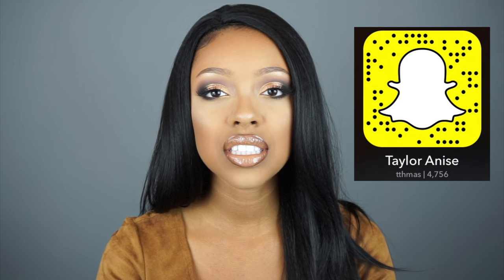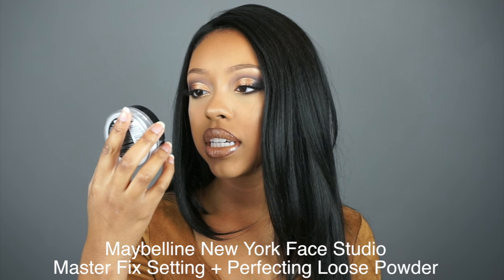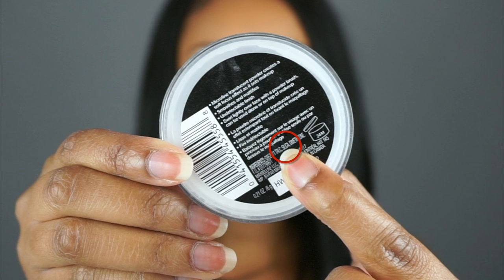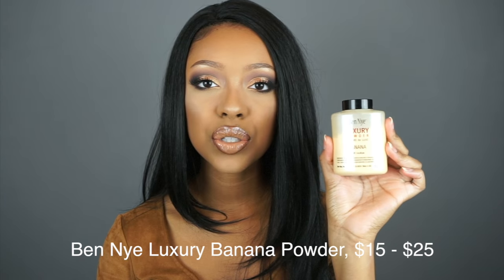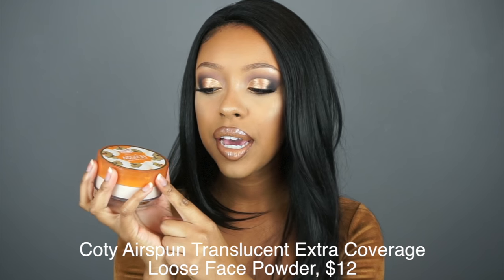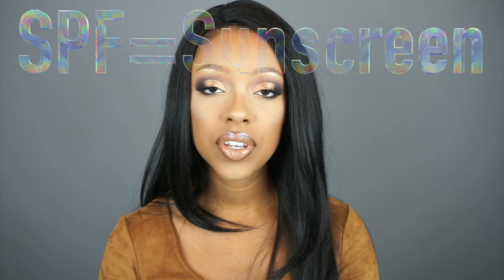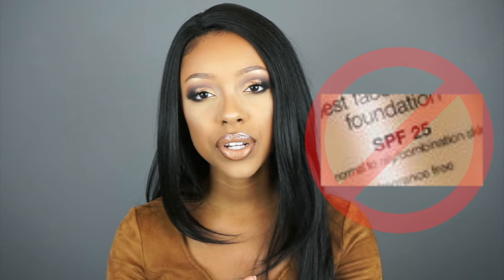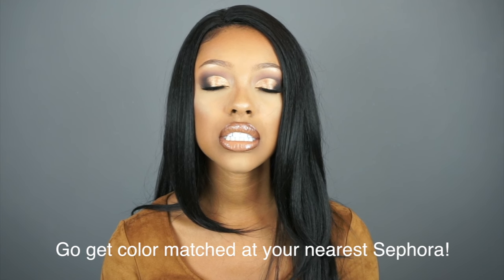HOW TO PREVENT FOUNDATION FLASHBACK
Hey guys! Here are a few tips on how to prevent flashback when wearing foundation. Foundation flashback is when you take a picture with flash and there's a white cast on your face. I hope this video is helpful on how to prevent that from happening!

BRUSHES IN VIDEO
N/A

CASH BACK WHILE YOU SHOP
(1 year+ user, I love it!)

DIVINE LASH CO. lashes
(cruelty free lash company)
Code: "Taylor10"

SIGMA BEAUTY
(professional makeup brushes)